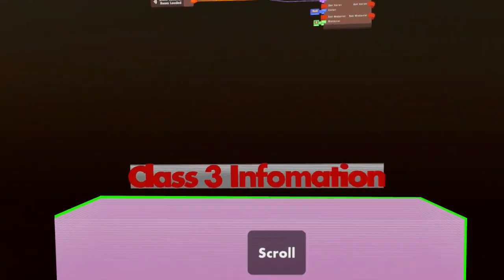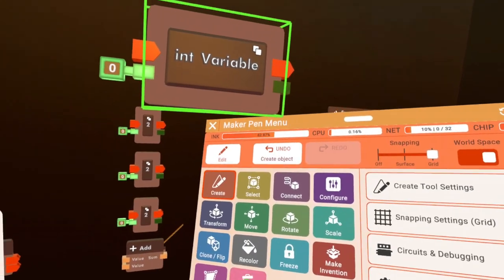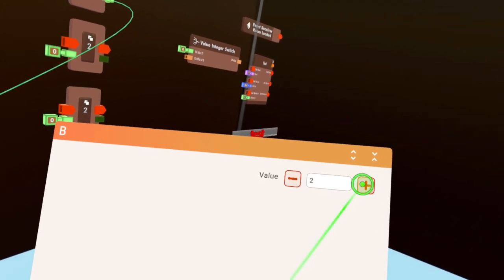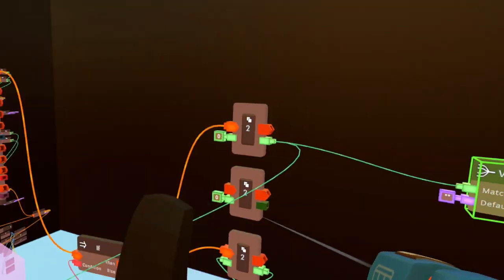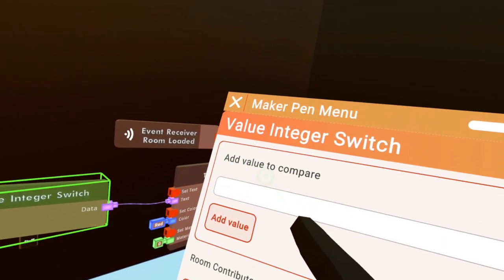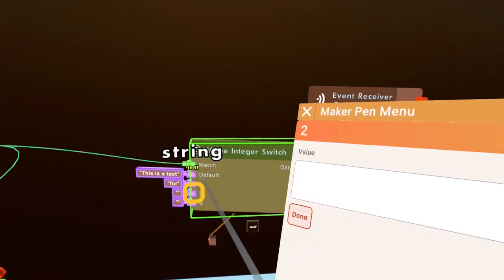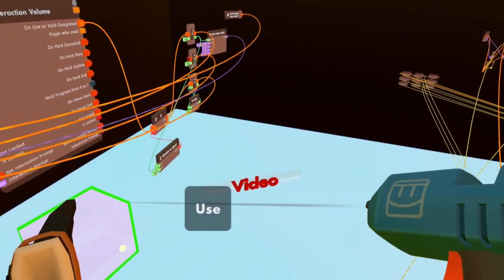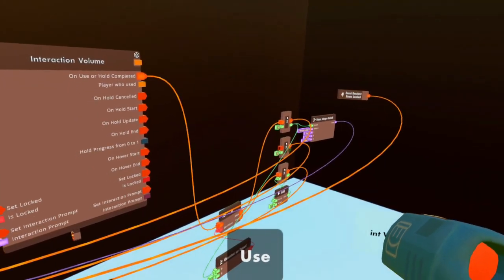How to make text scroll with a button/Trigger vol in Rec Room CV2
How to make a simply scroll text in Rec Room CV2